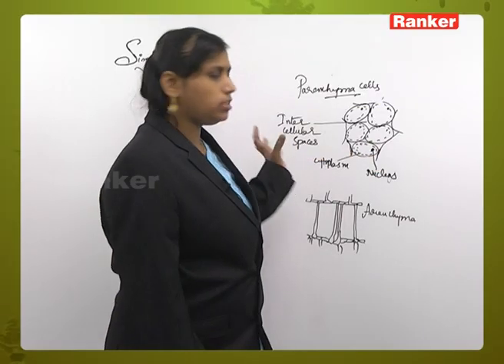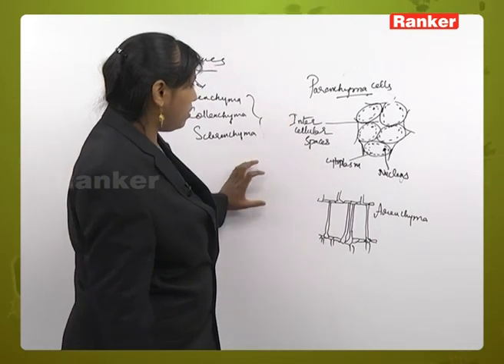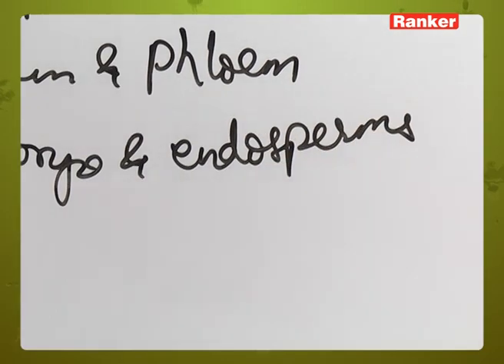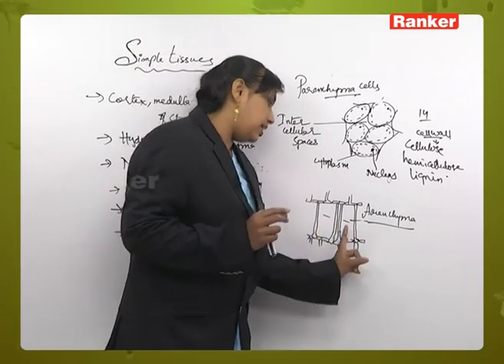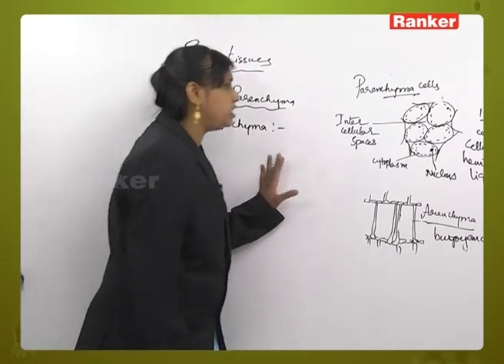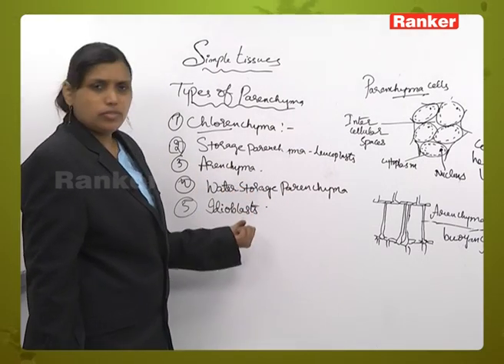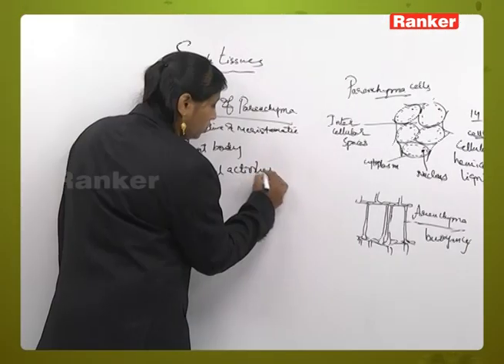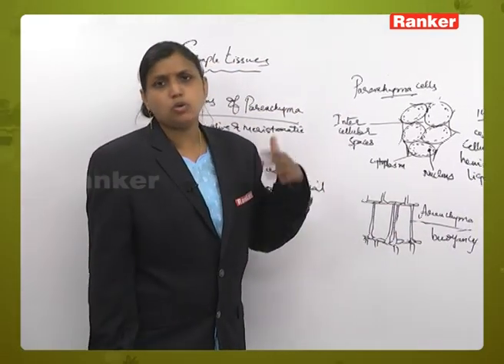Simple Tissue - Parenchyma | Tissues | Internal Organization in Plants | Botany | NEET 2023| EAMCET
This lecture video deals primarily with Simple Tissue - Parenchyma enclosed with Internal Organization in Plants which is briefly explained by Dr. Humera Nazneen Madam.